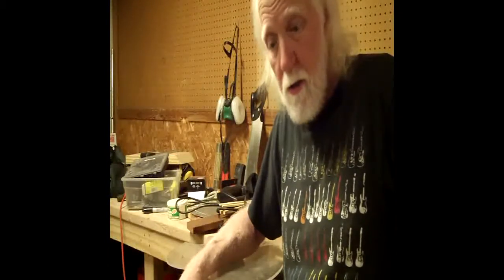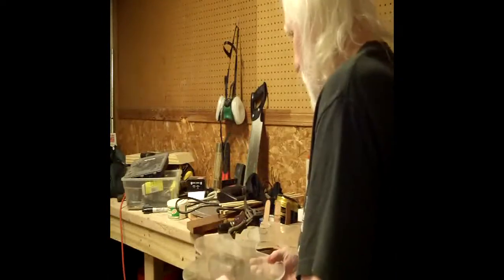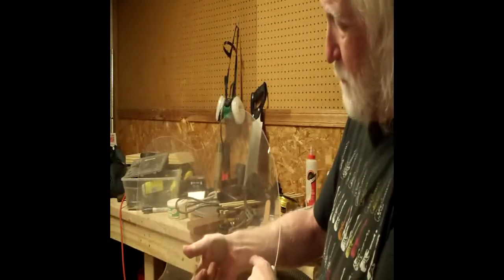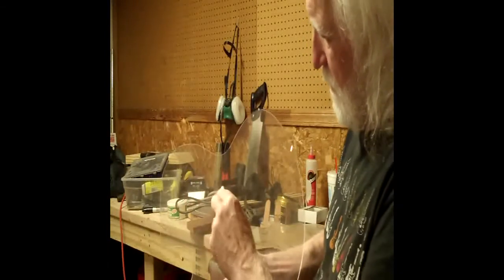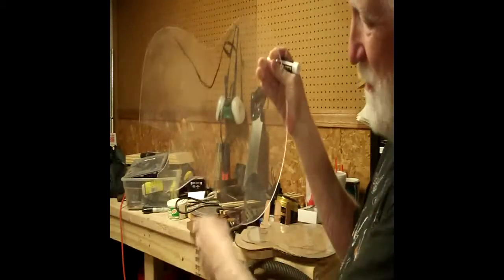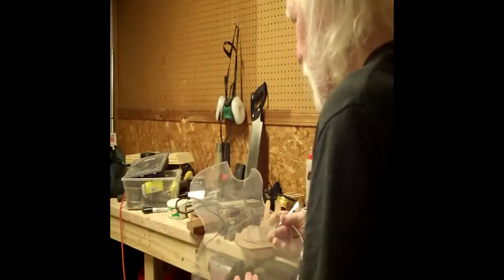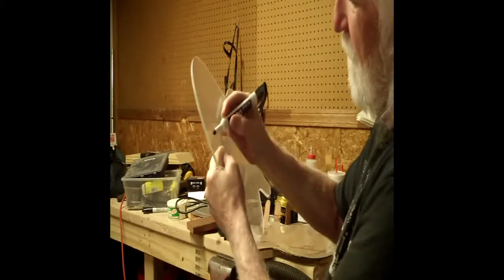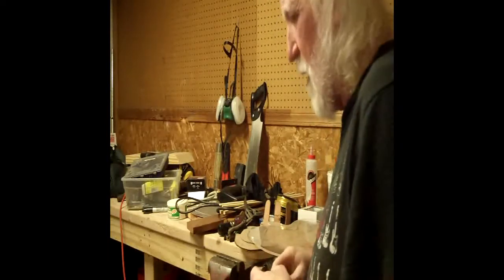Guitar carving initial plan.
Quick idea of my carving plan